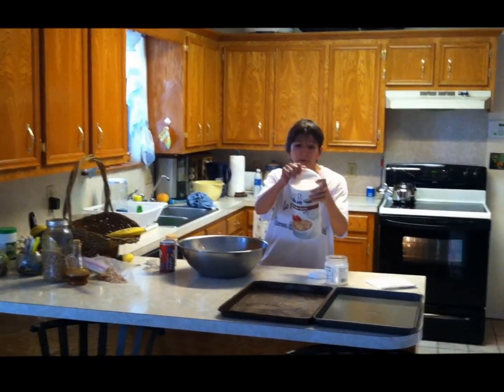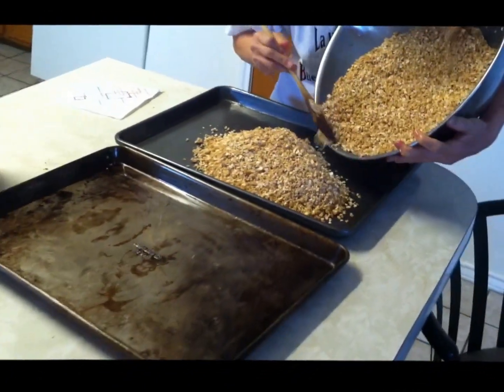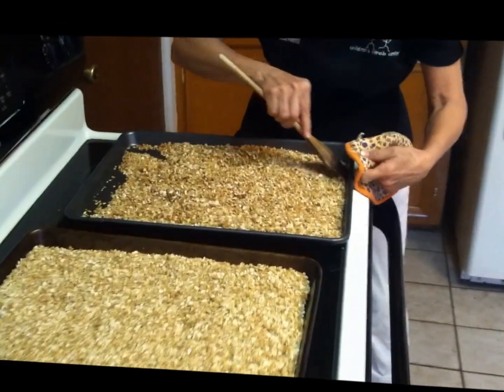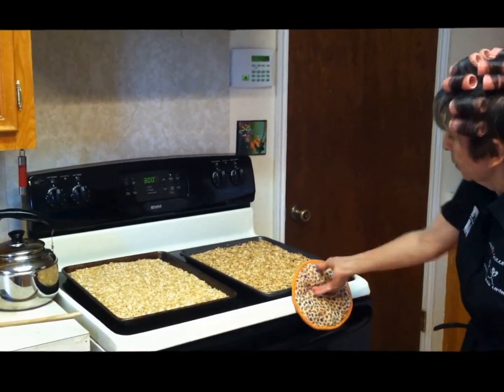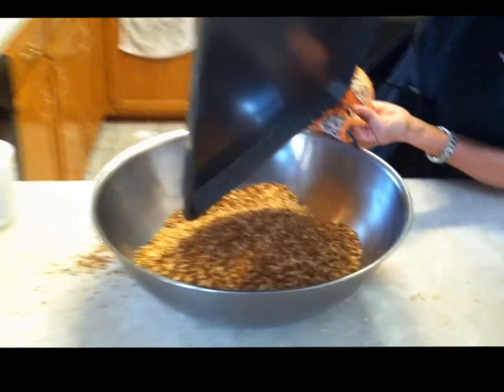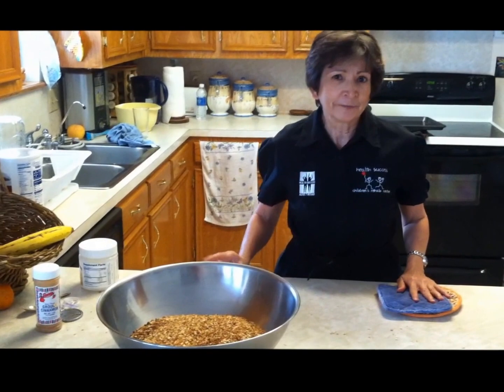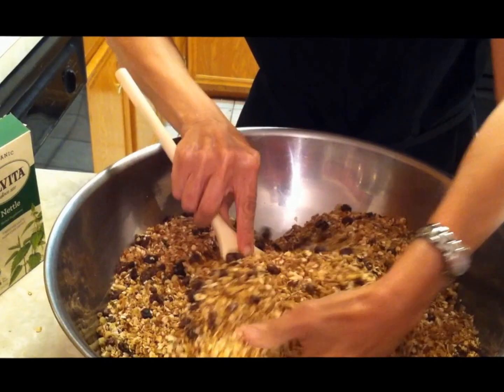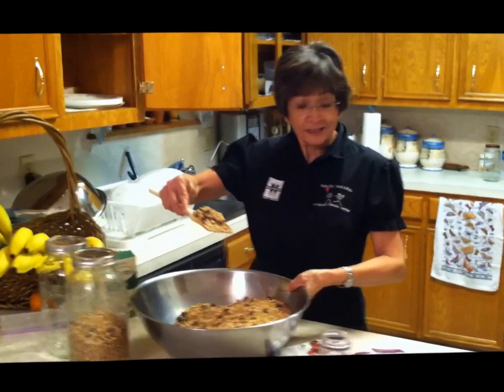you can granola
how to make the healthiest and best tasting granola